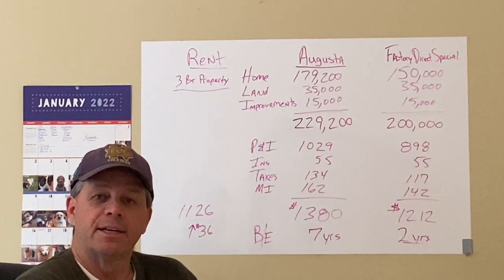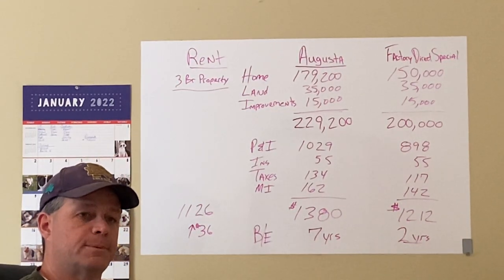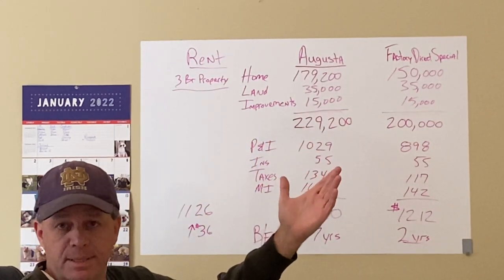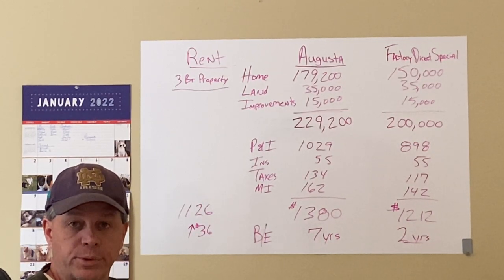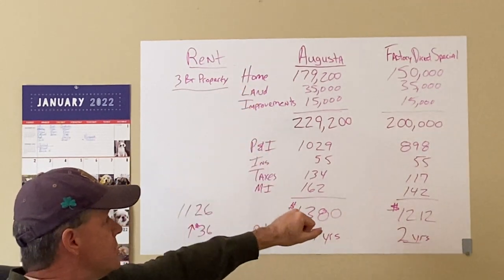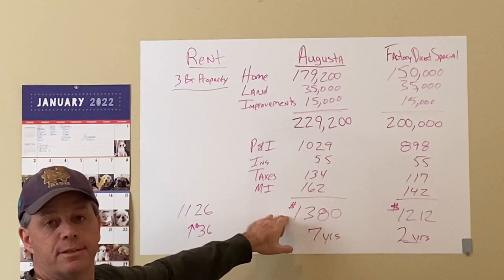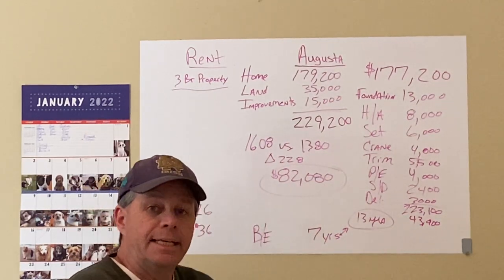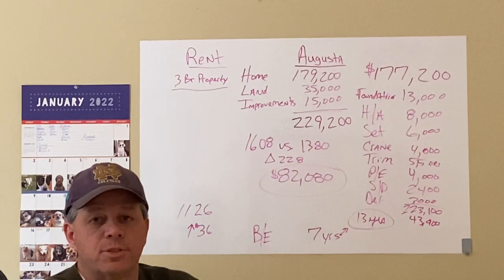RENT VS OWN 2022 Modular Home Version, and eye popping cost savings potential at the end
offers factory direct quality modular homes throughout VA, NC and SC.  Our goal is to meet customer expectations with better than avg qualityh homes vs your standard street retailer at a significant lower price.

Our avg customer saves $30,000 in build cost alone when buying from our factory direct service, while we STILL build the home and handleall the contractors for you.